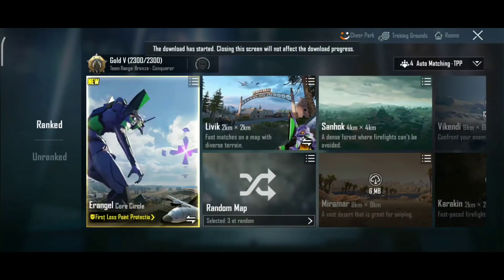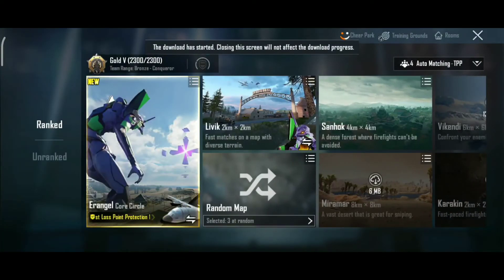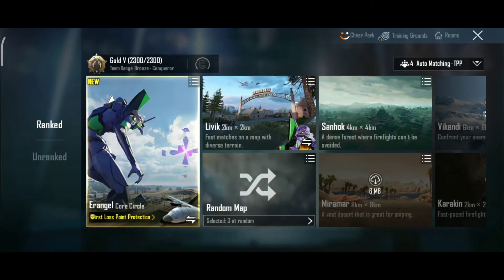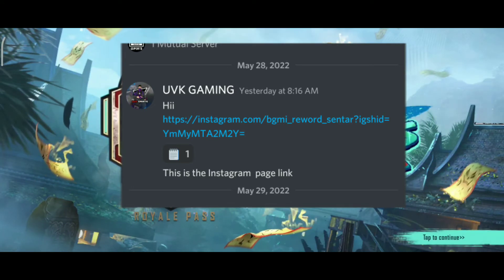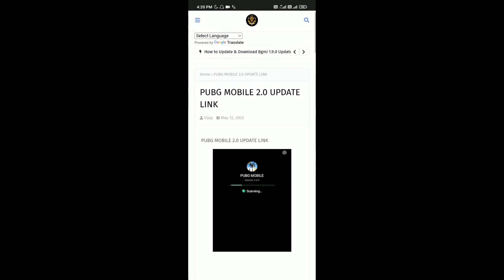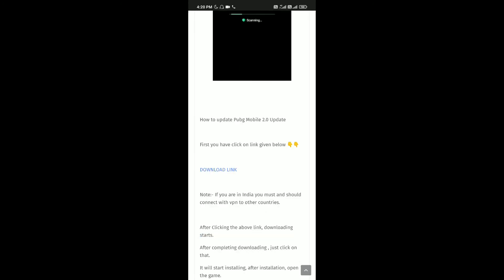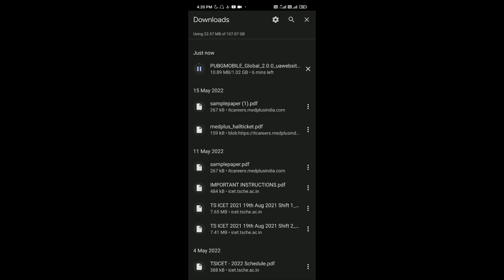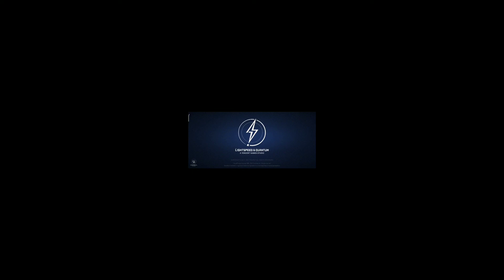how to download Pubg Mobile 2.0 Update In India Telugu